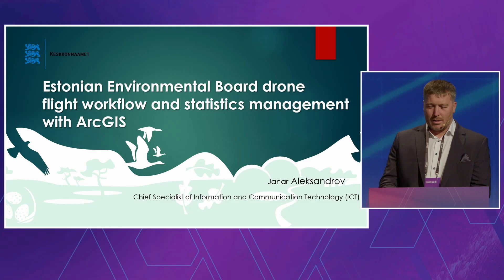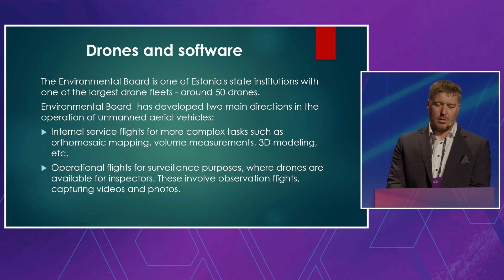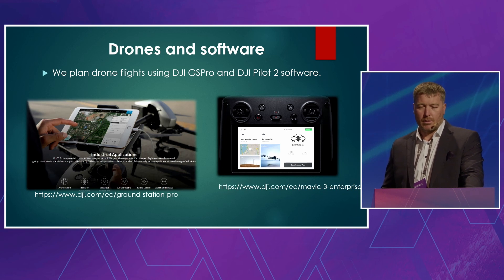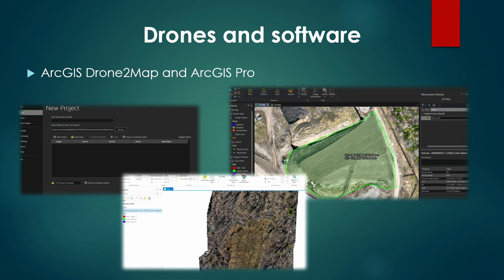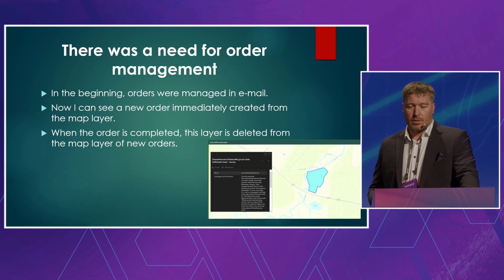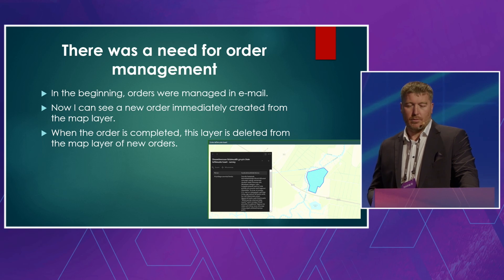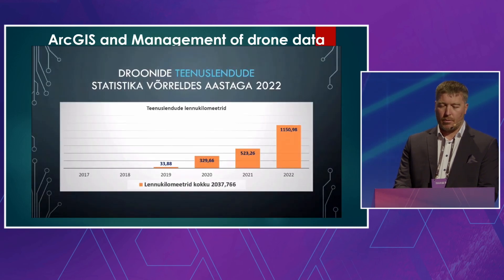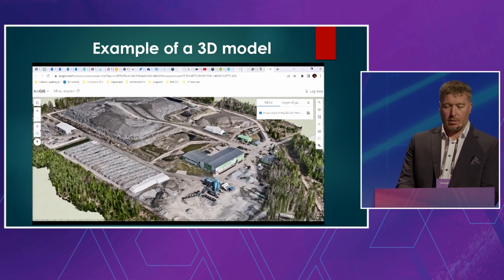Enviromental Board Drone Flight Workflow and Statistics Management with ArcGIS (Janar Aleksandrov)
Baltic Esri User Conference 2024 presentation by Janar Aleksandrov (Estonian Environmental Board)

Topics: 🌍 Environmental Agency Drones and Software 🌍 ArcGIS and the Structure of Environmental Agency Drone Flight Workflows 🌍 ArcGIS and the Management of Drone Data Statistics